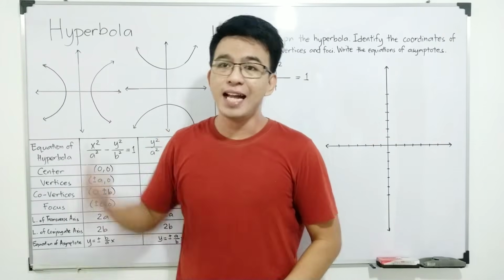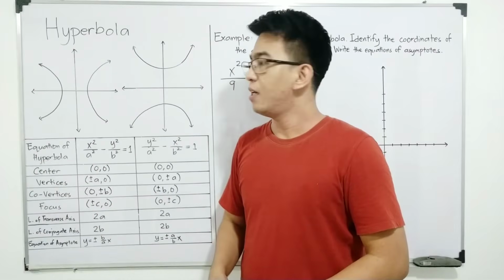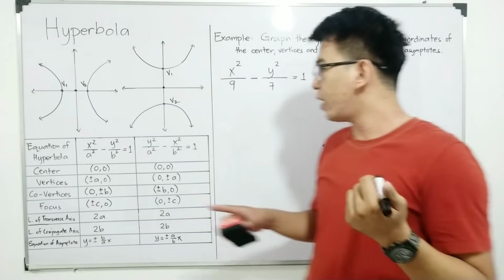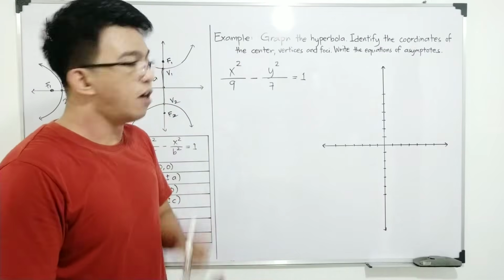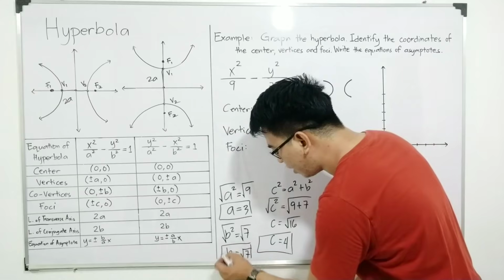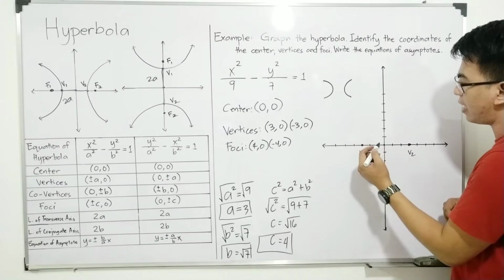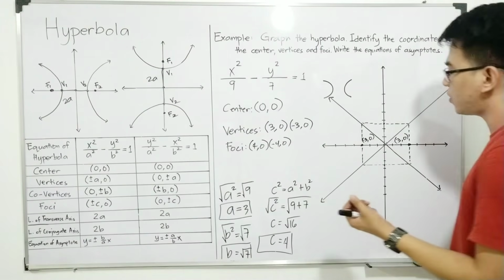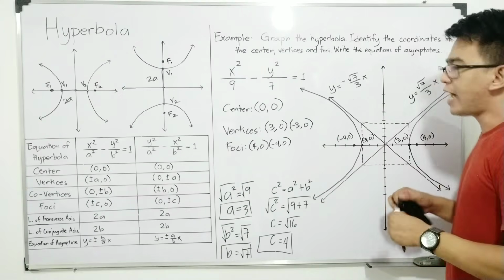Pre Calculus - Intro to Hyperbola | How to Graph a Hyperbola with Center at the Origin